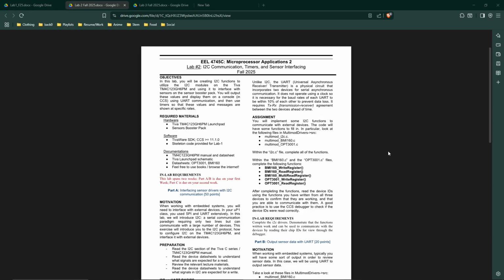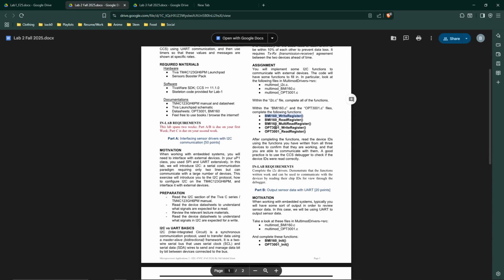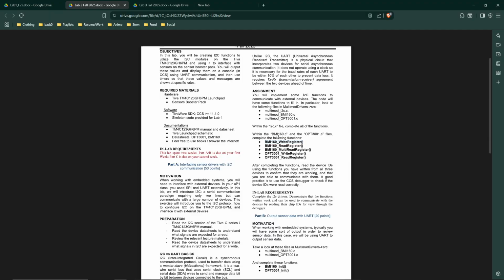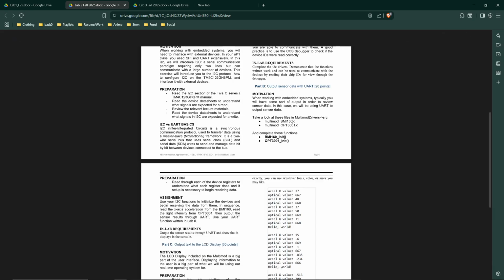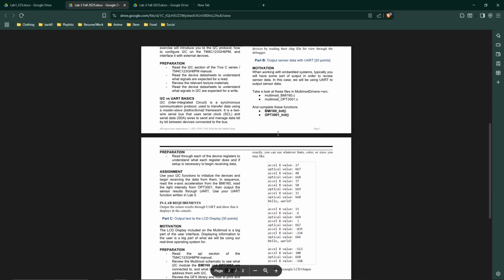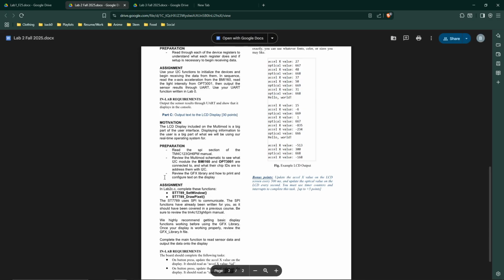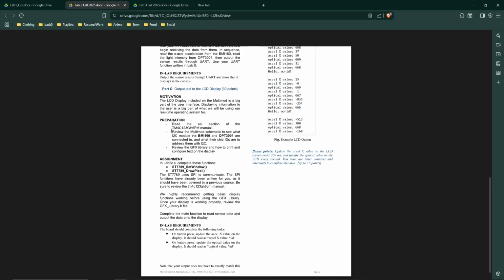Lab #2: I2C and SPI: Timers, Sensor Interfacing, and I/O (F2X)